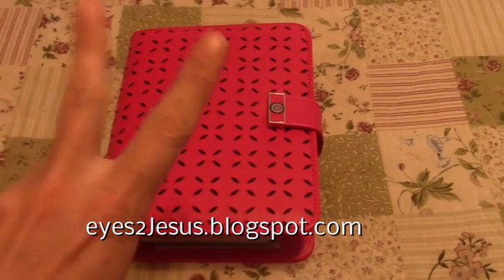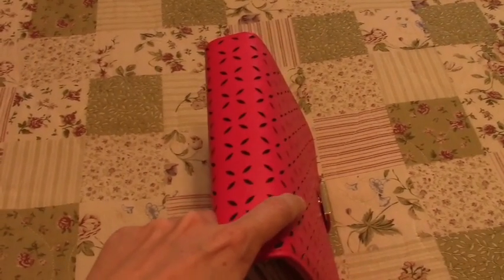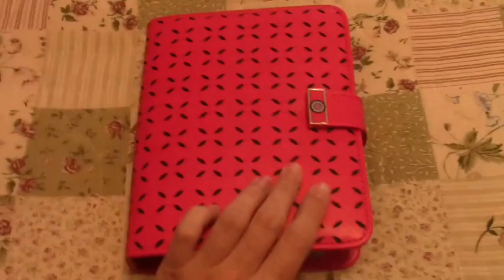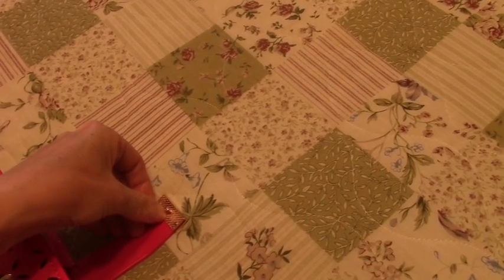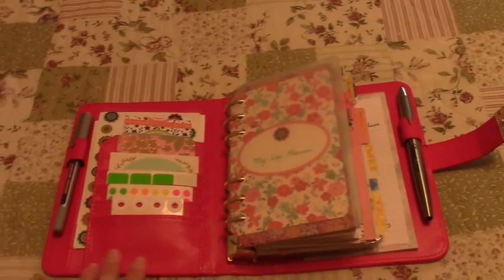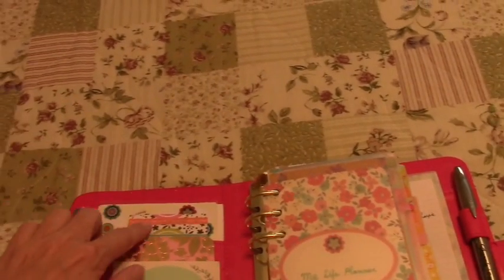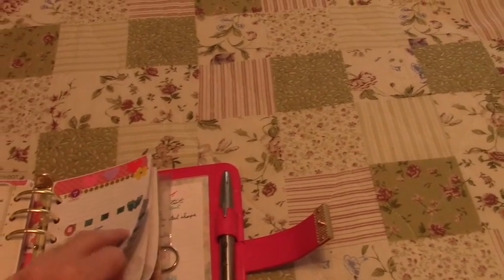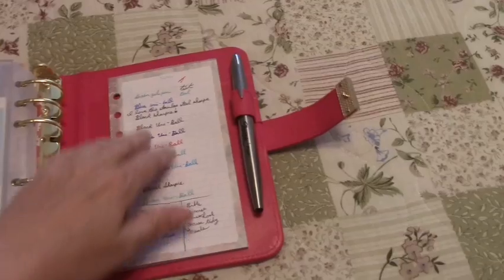The Hailey Franklin Covey Binder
This is my review of the compact, berry red, Hailey Franklin Covey binder.

ADDED:  Since making this video, I switched up the rings to 1.5 inches.  It will take 1.5 inches wonderfully, if you want bigger rings.  I like it both with the original rings it came with, and with 1.5 inch rings.

I still like the DayTimer portable Malibu better.  If you are willing to spend the money on a super high quality product, get a DayTimer Malibu.  Or, if you want a cute, quirky, affordable binder, then you may want to consider the Franklin Covey Hailey.